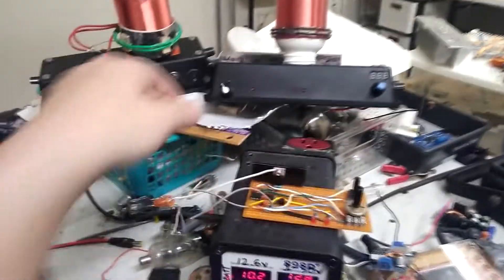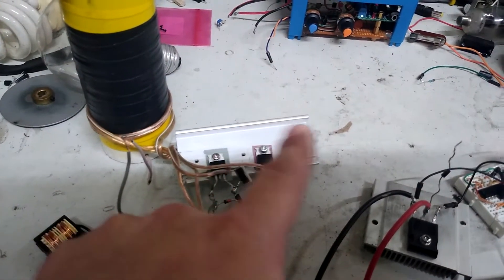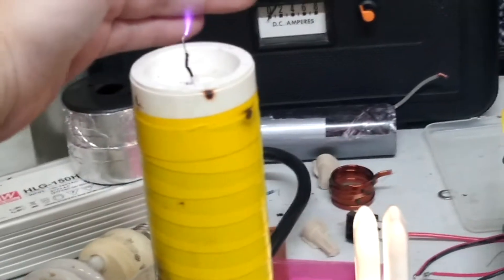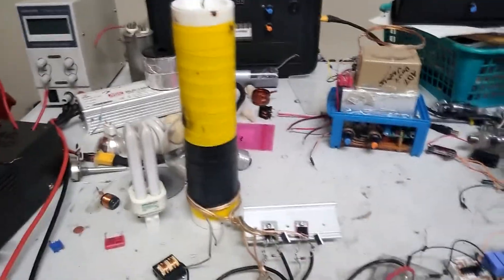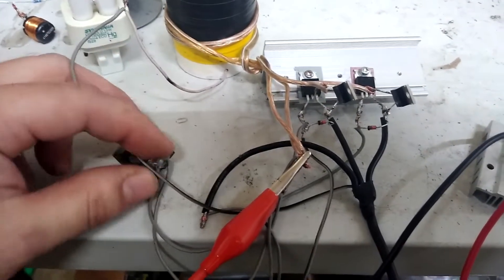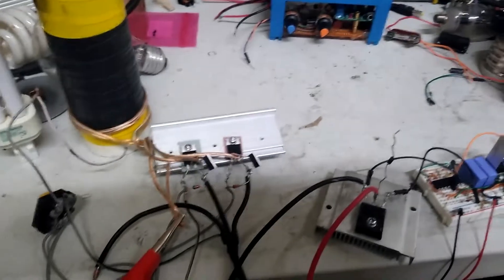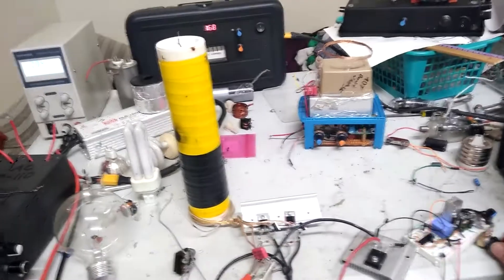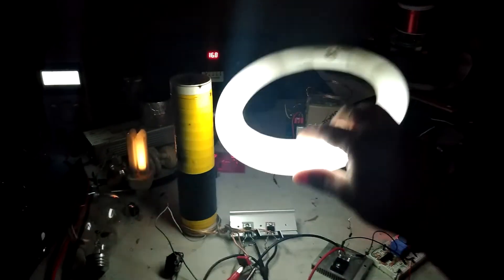Powerful 3-12v Exciter using TefaTronix SSTC drive (Skori mod)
Nothing amazing but I'm able to recommend this setup I started copying from TefaTronix  (SSTC IV) based on the same kind of drive as the Skori circuits as a good circuit to try for any Exciter fan. I still kind of see it as a Slayer Exciter but using two primary circuits that are hopefully not on at the same time working like a class B amplifier/zvs driver variation of sorts. Works pretty good as a pretty solid lower voltage driver by itself with the right fets and it kind of hit me that damn I wish I was using this years ago. It may not be as immediately efficient as tuning a small transistor circuit but it's kind of like a boom no headache done deal type of thing if current isn't too big a concern.  Seems like just the 1+1 primary tossed around a coil will just fire right up no hassle, I had a couple small coils that were hard to work with but just tossing them on this circuit with random primary windings would get them going better than trying to drive them at 30V+ from single fets. I've got a tight coupling on the primary to secondary here and if I made that looser it may be a little more forgiving in the consumption when being loaded. You can skip all the extras and just toss it together as a 3-12v Slayer style tower with good output. Using this circuit I could probably get some good volume in an audio modulated setup from only 9v. I'd probably use this setup with the Z44N's on a small coil powered by a 5v 2-3A USB output or a single 18650.

PWM circuit @4:00